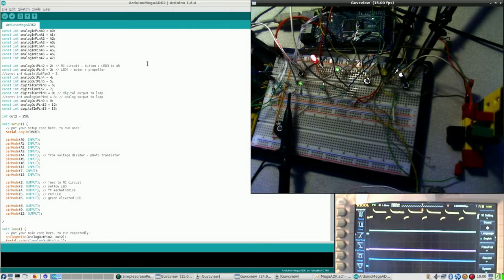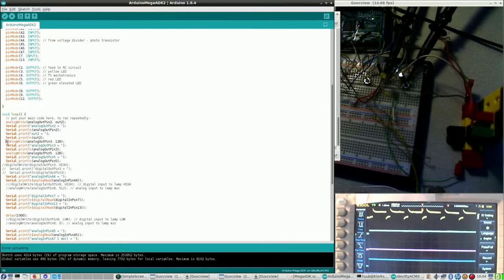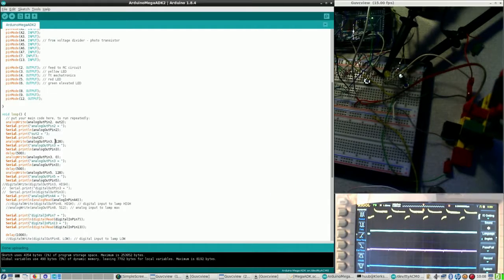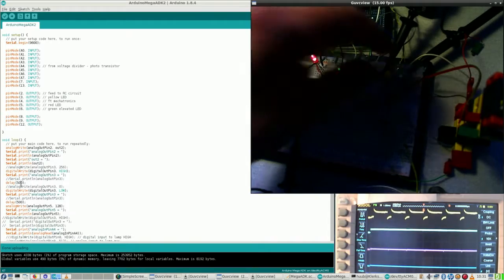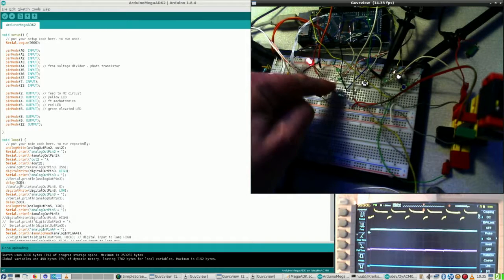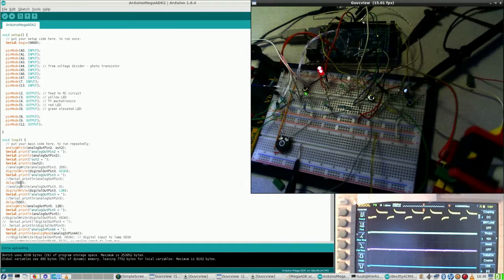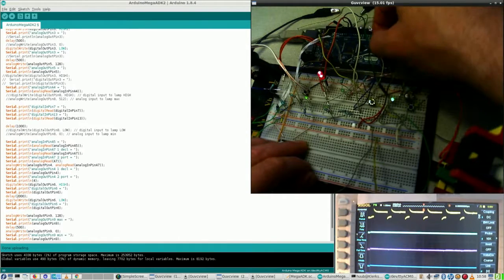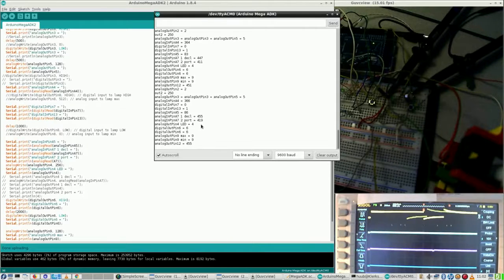Arduino MegaADK episode 62: RC circuit, LED, rewiring, gEda, pwm, value, oscilloscope,fischertechnik